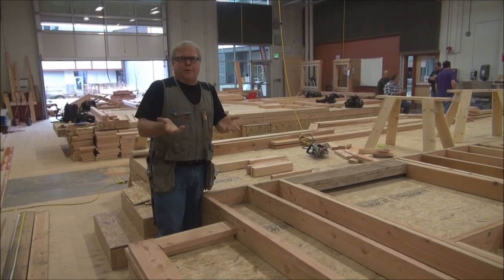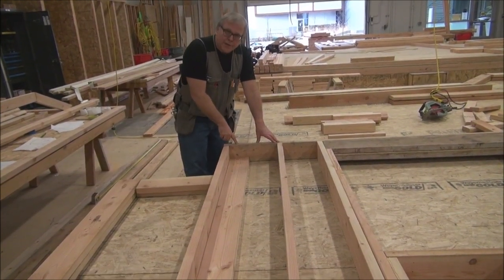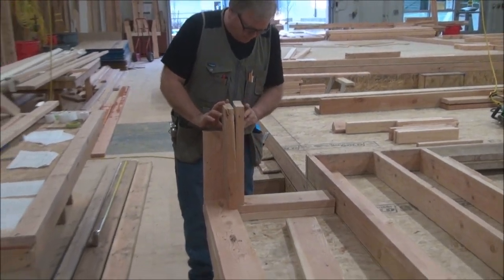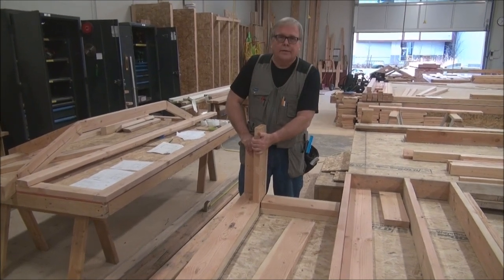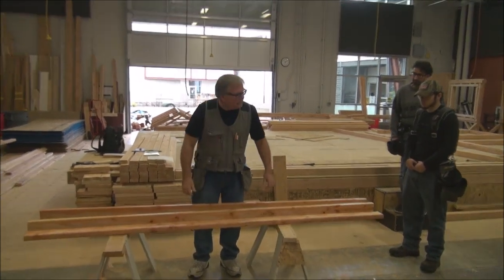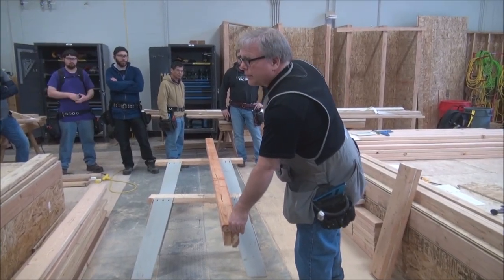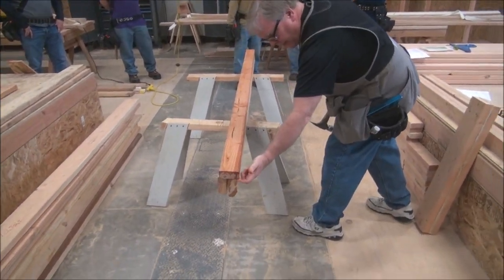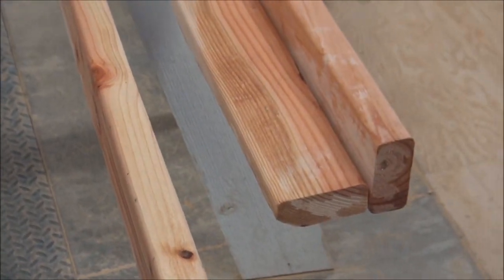Framing - Making a A California Corner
Glen Martin shows Green River College students how to construct a California Corner when framing a wall.